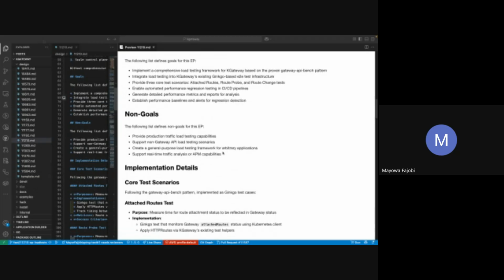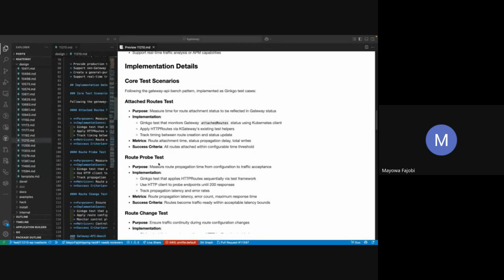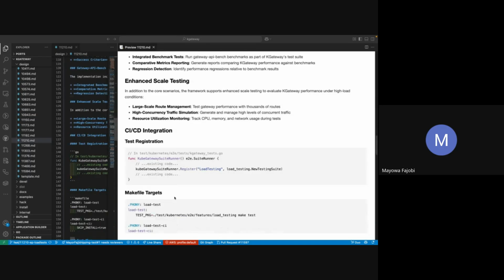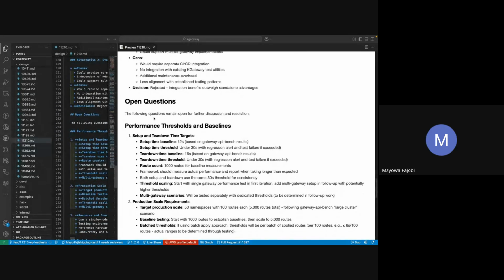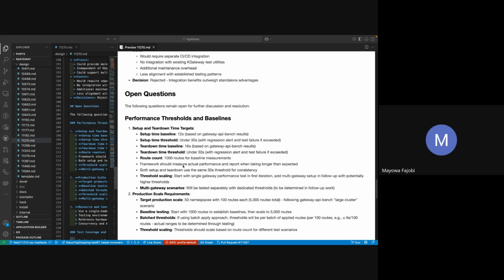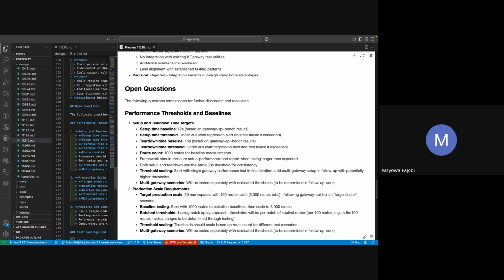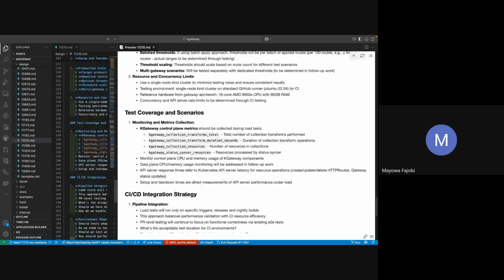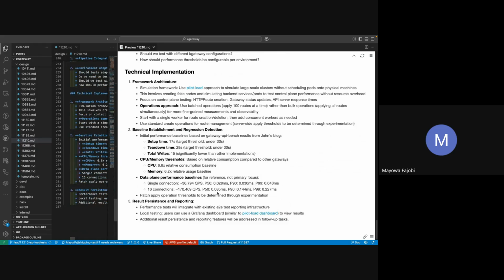2025-07-15T19:30:19.694Zkgateway community meeting